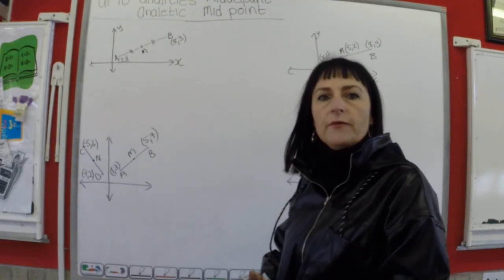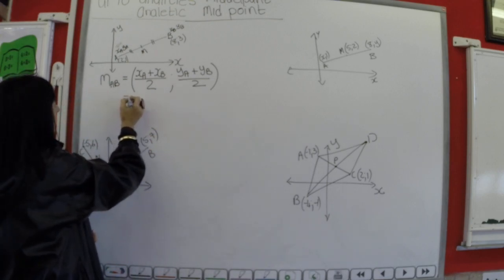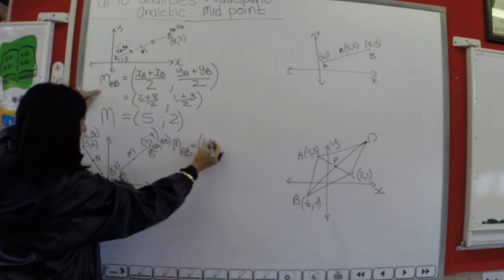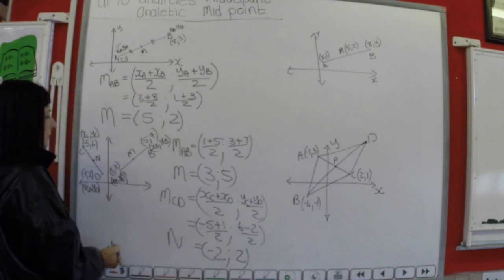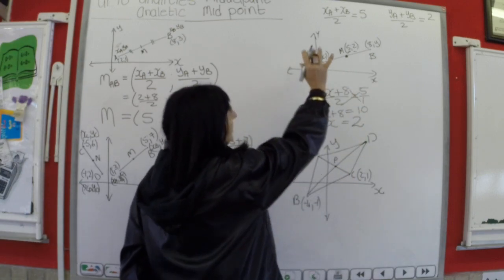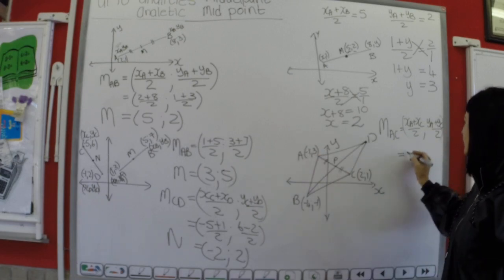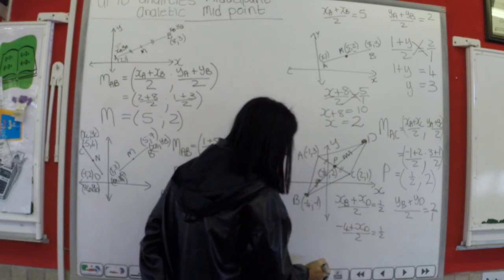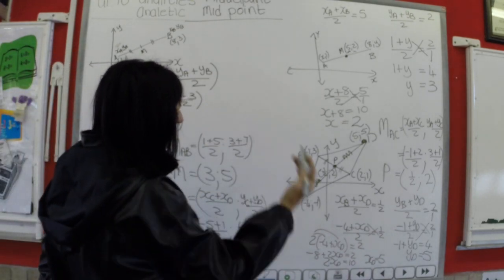Gr 10 Analities Middelpunt / Analetic Analetic